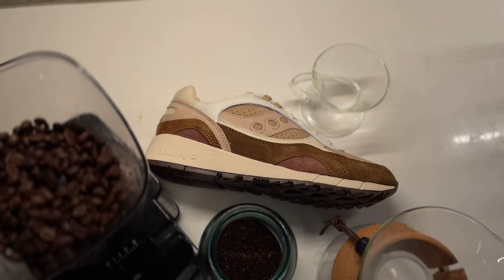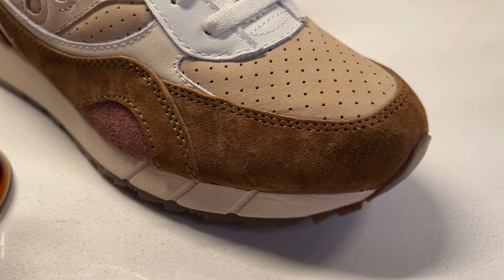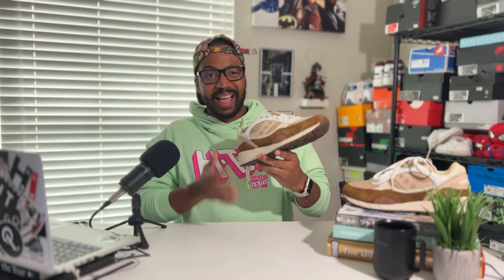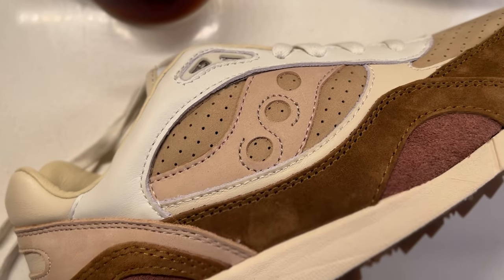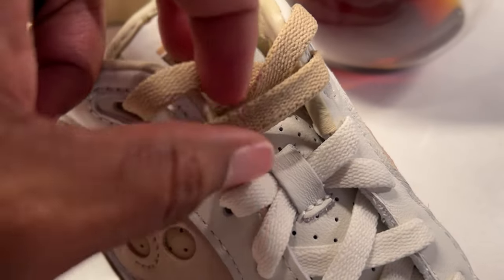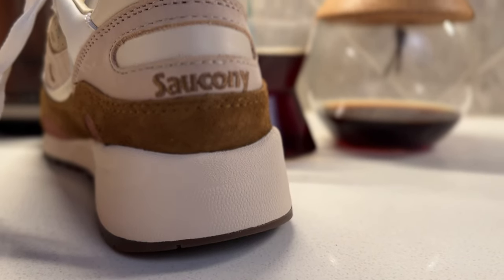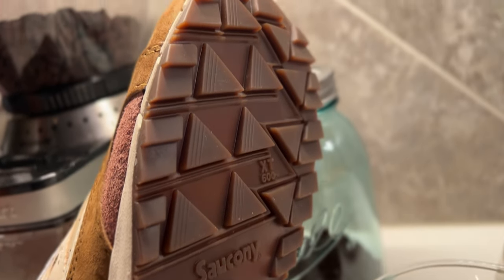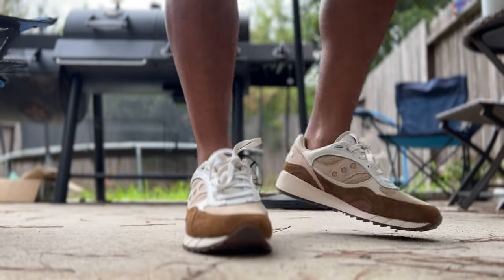DETAILED REVIEW OF THE SAUCONY SHADOW 6000 "CAPPUCCINO"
Today we are looking at the Saucony Shadow 6000 "Cappuccino"! Another amazing food themed sneaker from Saucony that ranks up there with the best of them.